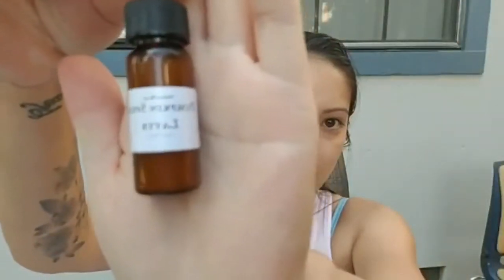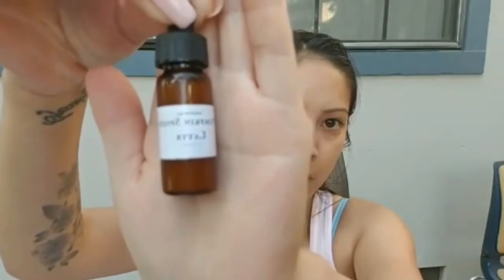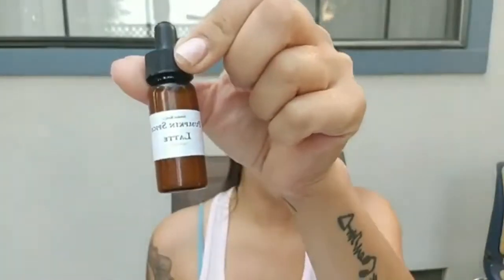Marissa Reviews Pumpkin Spice Latte Serum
Brand Ambassador Marissa explains how Pumpkin 🎃Spice Latte Serum fades age spots, evens skin tone and firms aging skin. Watch her entire review of our favorite seasonal serum - upcoming in the Fall Box!

Sign up to get your Fall 🍂 Box first!